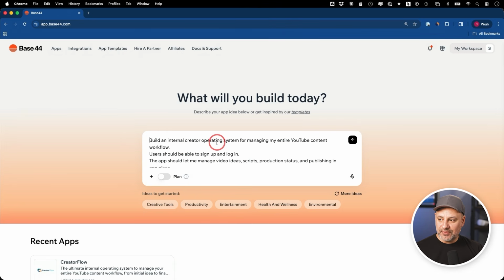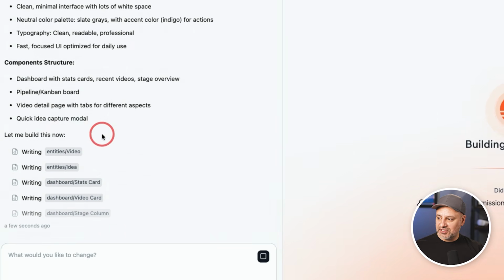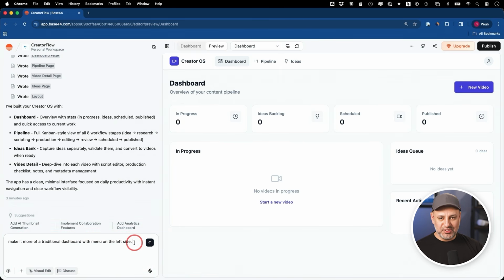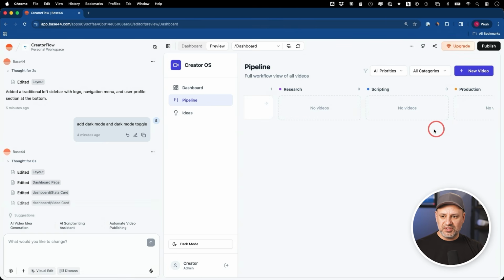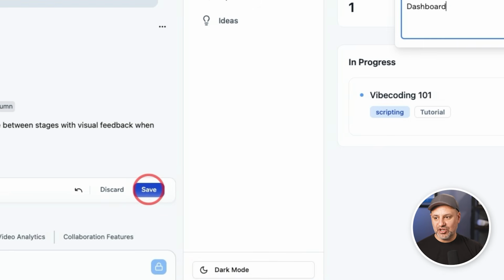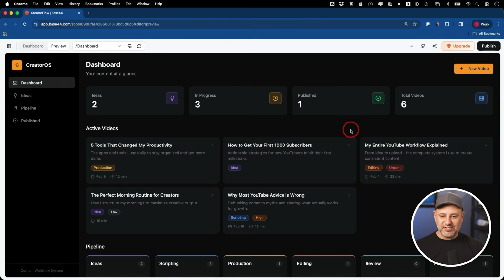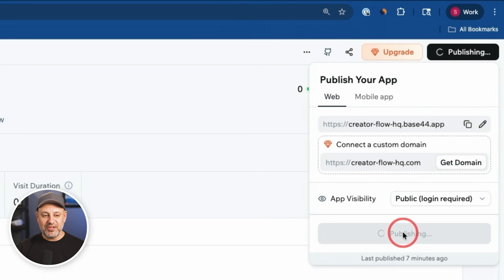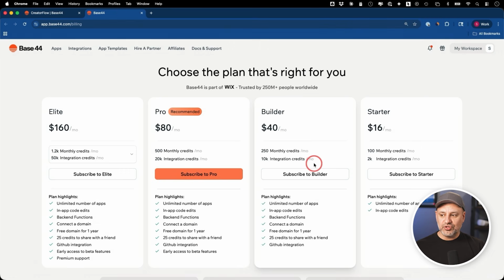Vibe Coding Explained for Beginners - Build Apps with AI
I walk through how I build a real app using vibe coding without writing code.

Vibe coding lets me use plain language to create real apps. I just describe what I want, and the AI builds it. In this video, I build a full YouTube content system from scratch with a dashboard, idea tracker, and a drag-and-drop pipeline from idea to published.

I show you how I write a simple prompt, refine the app step by step, and fix problems as I test it like a real user. I also add AI features to generate video ideas and scripts inside the app.

If you want to build apps with AI, create custom tools for your workflow, or understand how vibe coding actually works, this will show you the full process in a simple way.